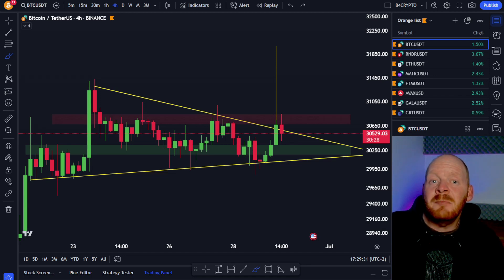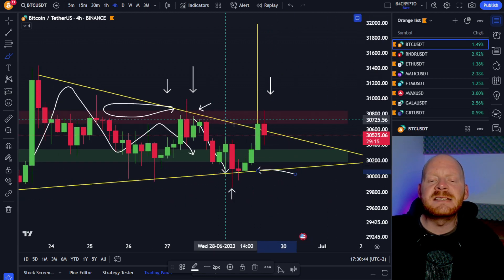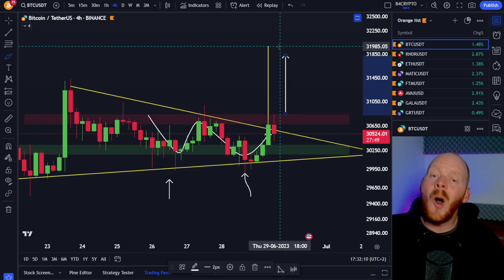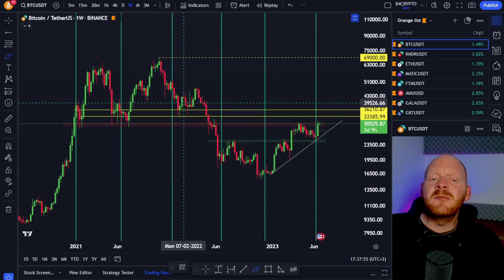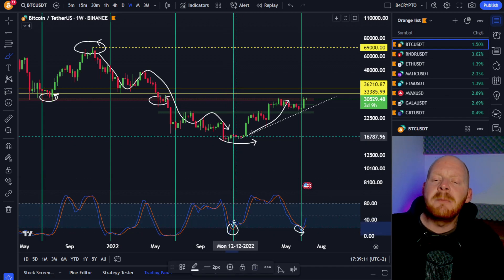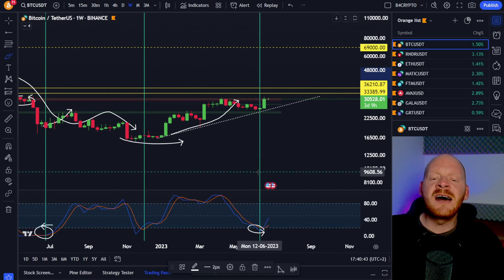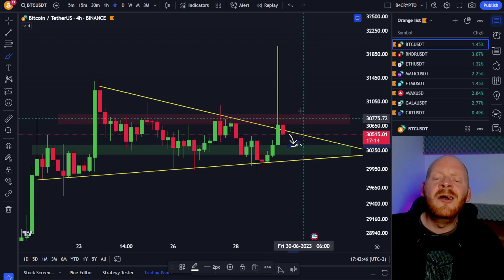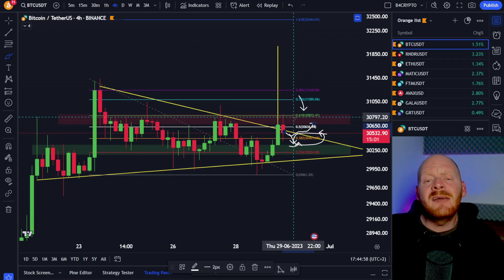IT'S TIME FOR BITCOIN (ACCORDING TO THIS INDICATOR)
(This link is only for you to find me in copy trade, don't register via this page)

⏱ Timestamps
00:00 - Intro